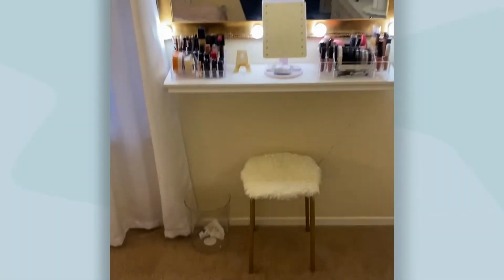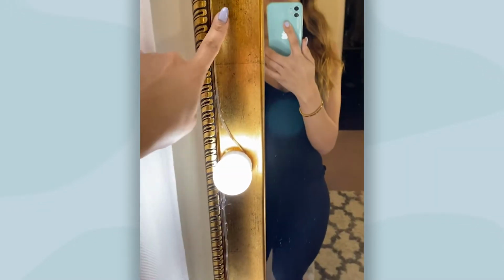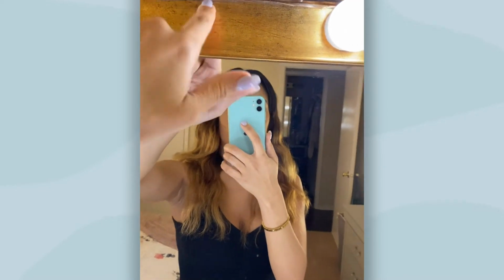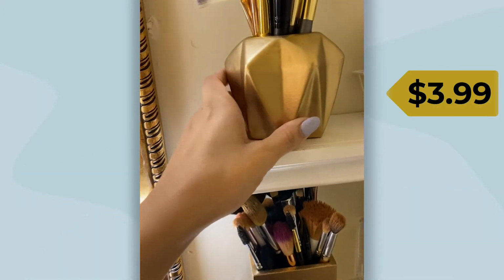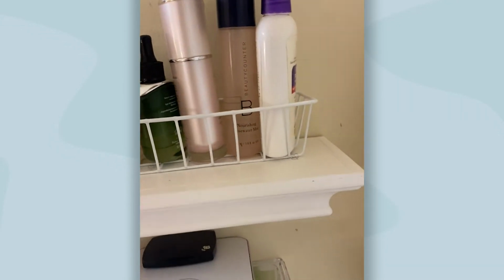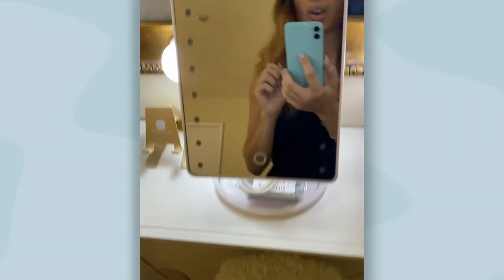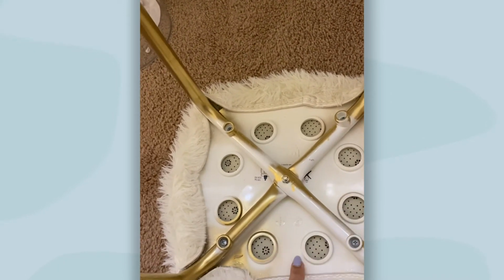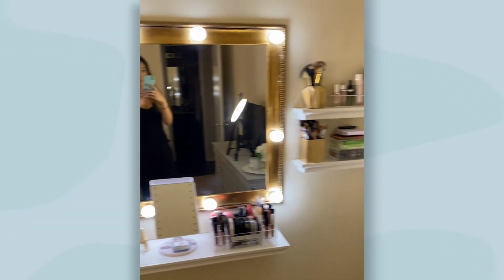1st Episode: DIY VANITY UNDER $100 TOUR HAPPY MOTHERS DAY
HEY GUYS!  THIS HAS BEEN A LONG TIME COMING, BUT ITS FINALLY HERE!!! ON TODAYS EPISODE YOU WILL GET TO KNOW A LITTLE BIT ABOUT ME  AND SEE HOW I CREATED MY DIY VANITY UNDER $100

VANITY & PRODUCTS MENTIONED

phone holder

lights for mirror

acrylic organizer

touch light vanity mirror

Vanity stool

gold spray paint

large white floating shelf 36”

set of 2 white floating shelves

wire organizer I used for skincare products

E6000 glue